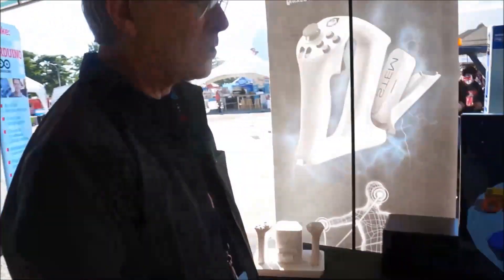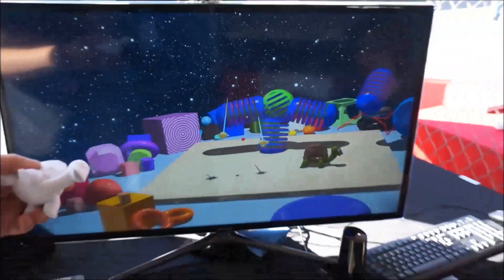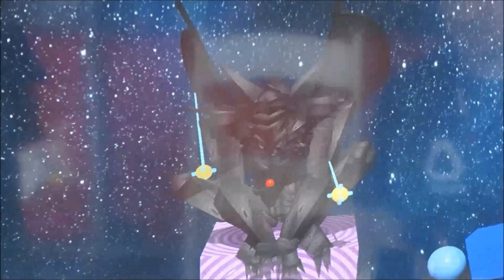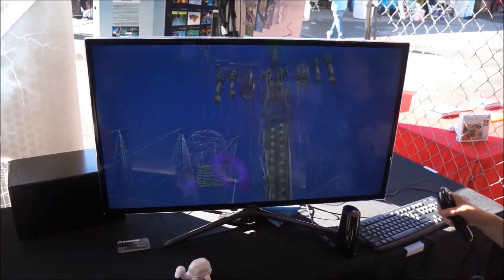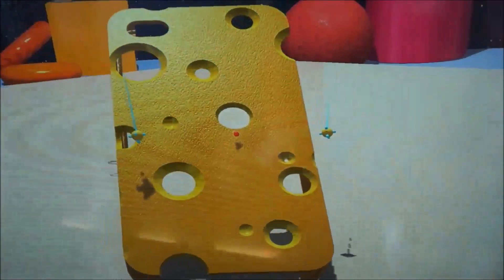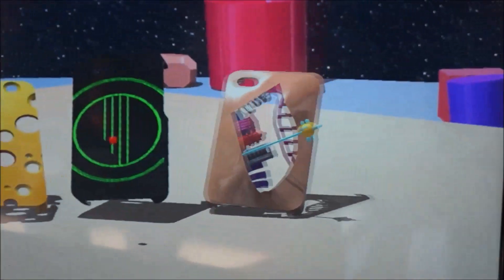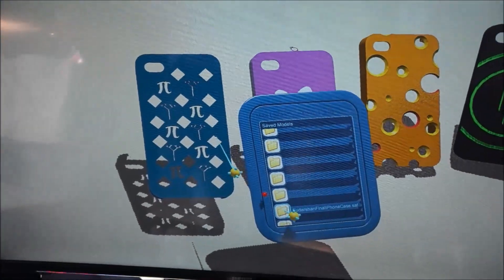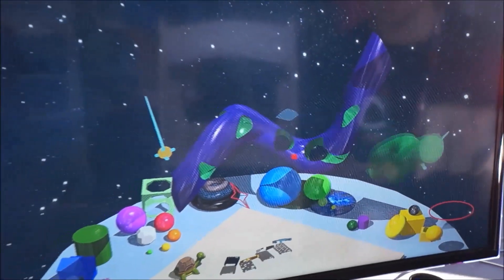Demonstration of the Sixense MakeVR CAD solution using their STEM System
This is a demonstration of the Sixense MakeVR's CAD solution and using their STEM System. It features Amir Rubin (President & CEO) and Paul Mlyniec (MakeVR Head of Development). From Maker Faire New York 2013.